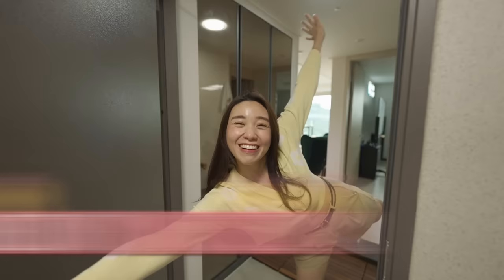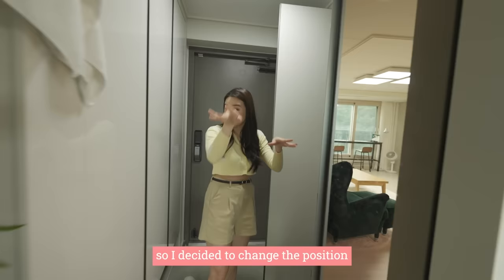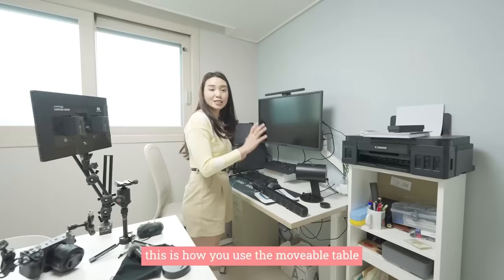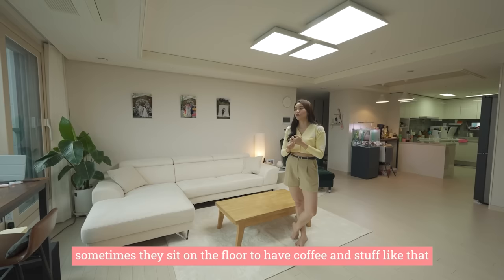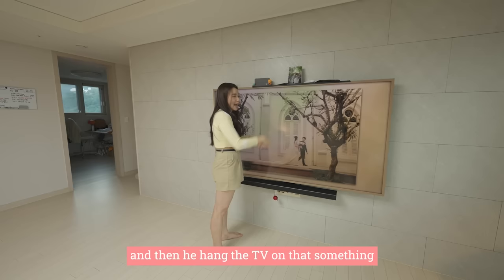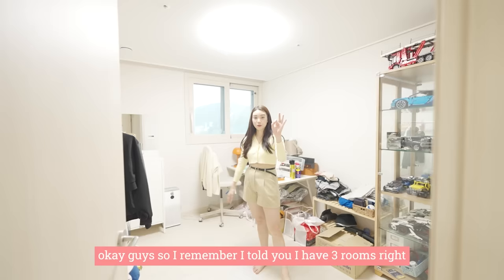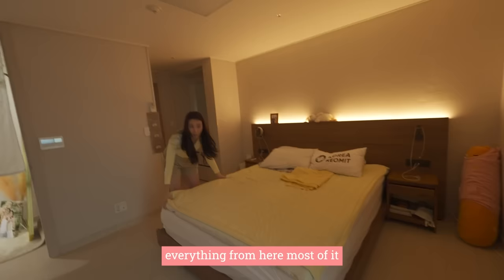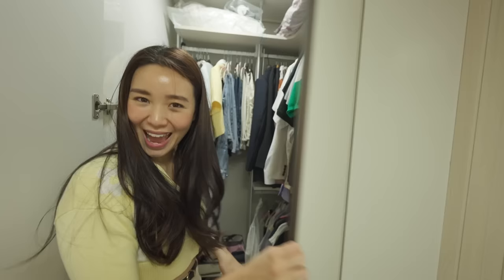☁️❤️ MY KOREAN DREAM HOUSE TOUR 🏠🇰🇷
❤️ Hi guys!!! Thank you for popping by ^^~
I'm Jeanette 🙋🏻‍♀️
🇸🇬 Humbly Singaporean, married to a Korean (@KoreaReomit) 🇰🇷

Documenting my life in Korea and snippets of what I like to do or want to introduce to whoever comes around! :')
Be it food, beauty, fashion, travel, culture or experiences, I will do my best to bring the 'K' to your doorstep!!

If you like to see something in Korea, do leave them in the comments section and I will gladly try it on your behalf! Heheheh